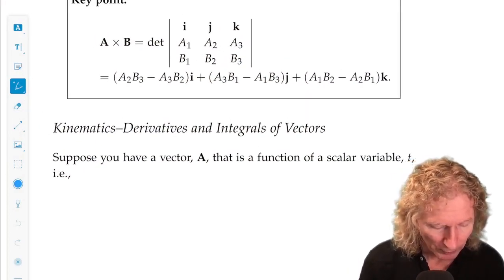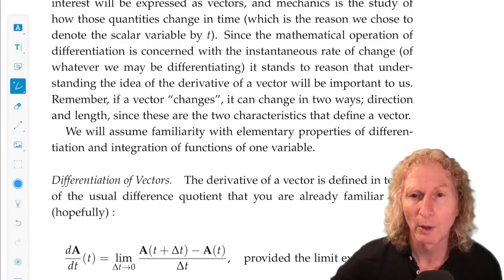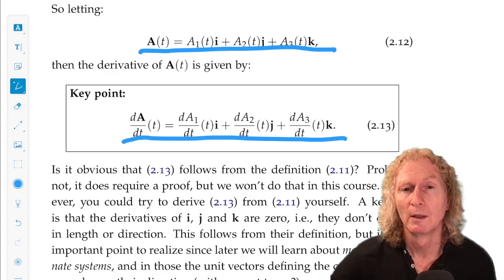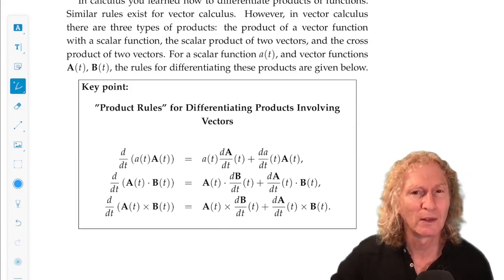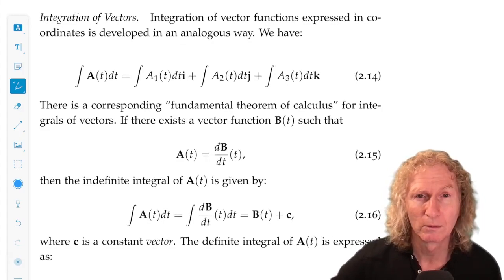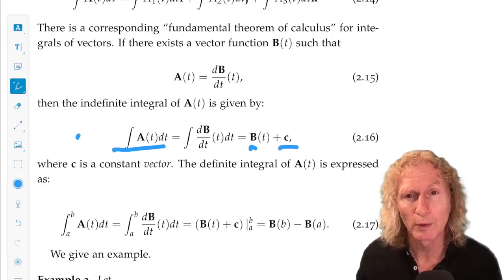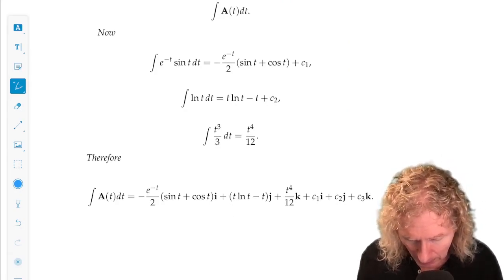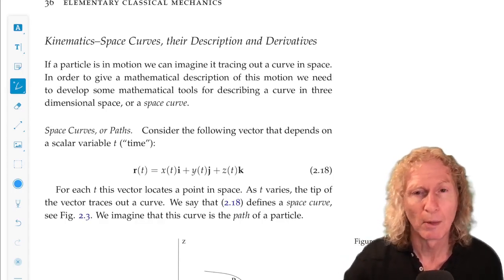Elementary Classical Mechanics. Chapter 2, Lecture 3. Derivatives and integrals of vectors.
Elementary Classical Mechanics. Chapter 2, Lecture 3. Kinematics–Vectors and Coordinates.   In this lecture I will discuss derivatives and integrals of vectors  expressed in cartesian coordinates.